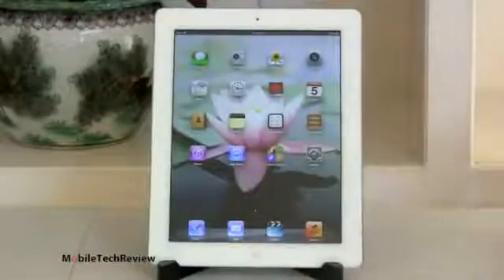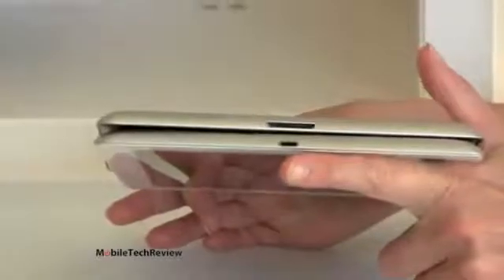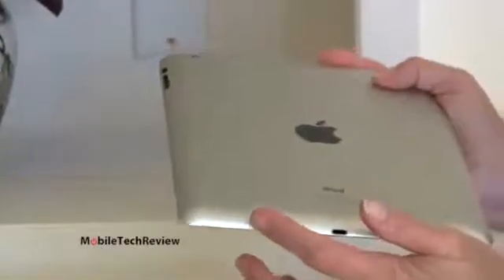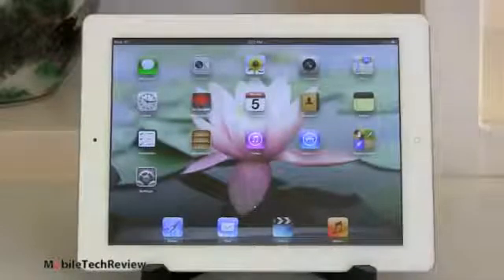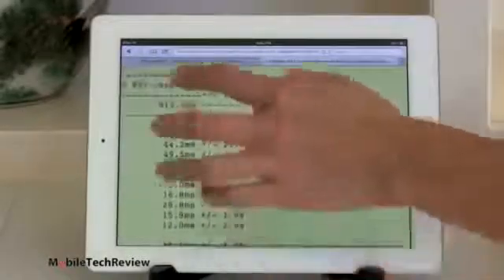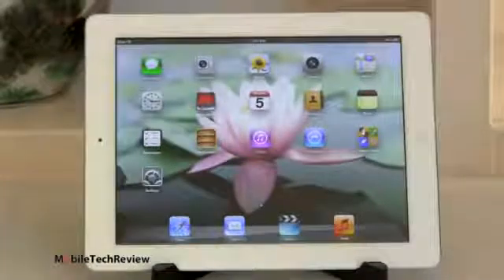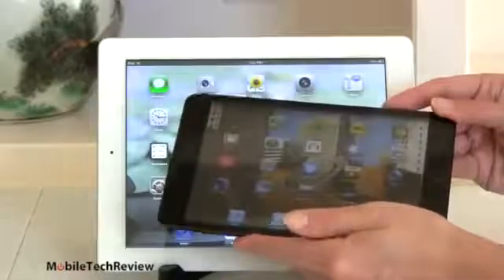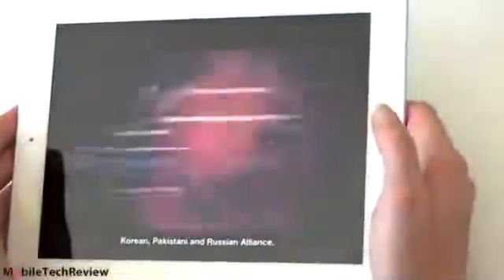iPad with Retina Display 4th Gen Review 1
new technology,
technology,
technology news,
inormation technology,
communication technology,
smart technologies,
assistive technology,
cool technology,
computer technology,
mobile technology,
telephone technology